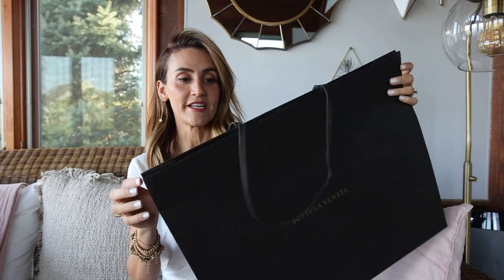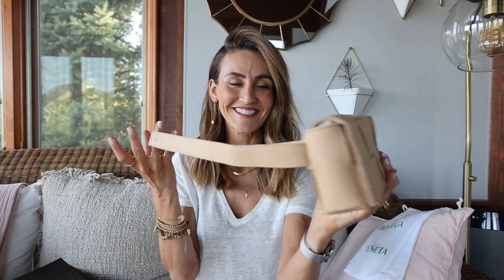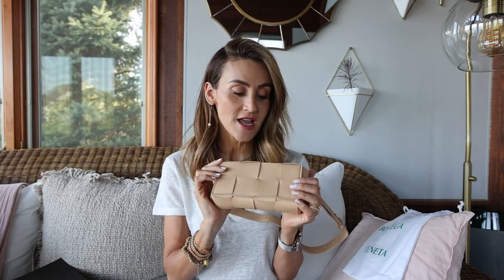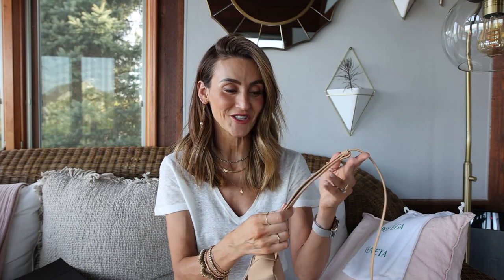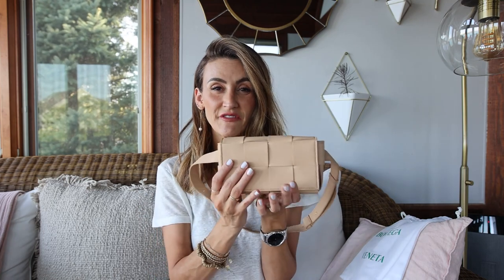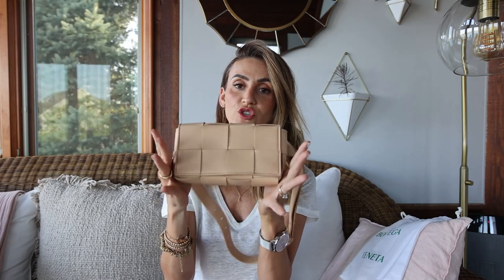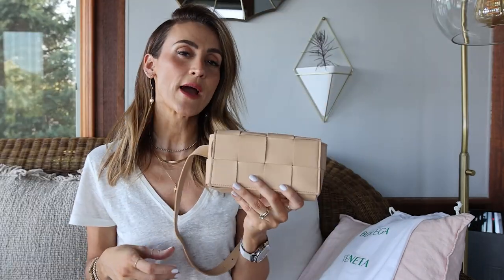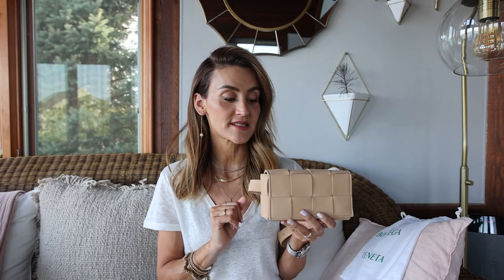BOTTEGA VENETA CASSETTE BELT BAG REVIEW + WHAT FITS IN IT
Today I'm unboxing and reviewing my Bottega Veneta Cassette Belt Bag in the color Almond! I'll be sharing my honest thoughts, what I use this bag for, styling tips - and of course, I'll be showing you what fits in it. Keep watching to see if this was worth the buy!

//(Cassette Messenger)

//(Gucci Kid's Belt Bag)

0:00 Intro
2:26 Cassette Belt Bag Unboxing
4:45 Cassette Belt Bag First Impressions
10:40 What Fits in the Cassette Belt Bag
13:54 Outro

Beijos,
-K